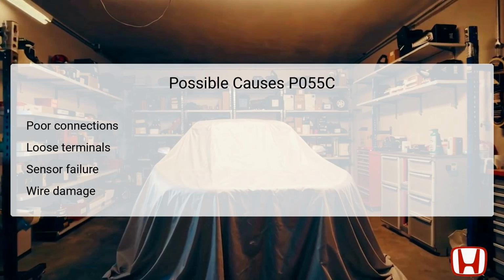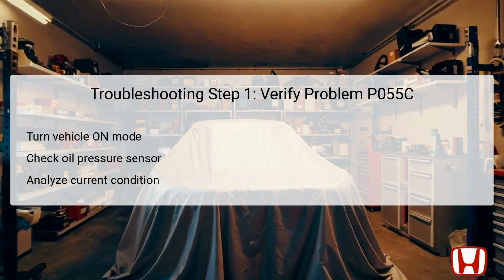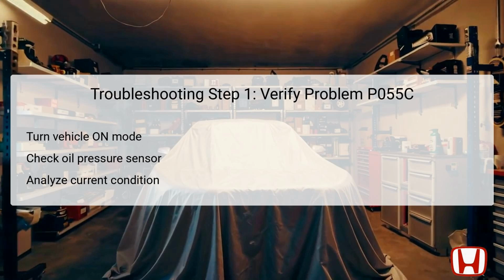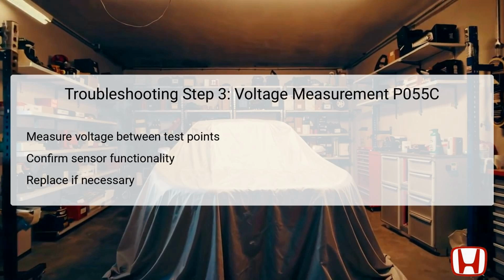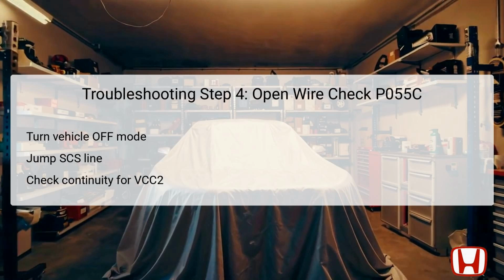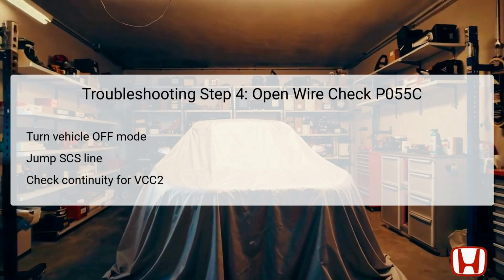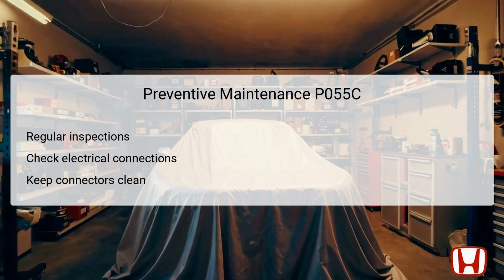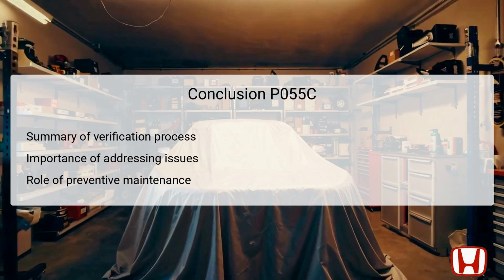DTC P055C: Rocker Arm Oil Pressure Sensor Circuit Low Voltage - Honda Accord 2017-2023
Join the STEP Diagnostics early access list:
​ In this video, you'll learn how to troubleshoot the DTC P055C, which indicates a low voltage issue in the rocker arm oil pressure sensor circuit of Honda Accords from 2017 to 2023. We'll cover potential causes of the error, examine symptoms to watch for, and provide a step-by-step guide for diagnosing and resolving the issue to maintain optimal engine performance.